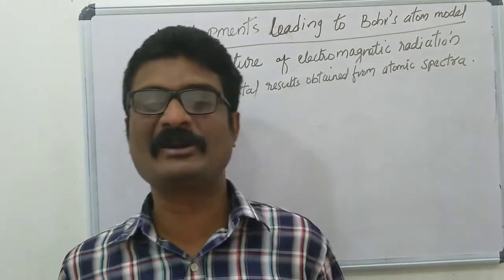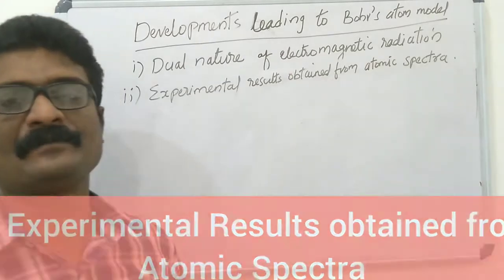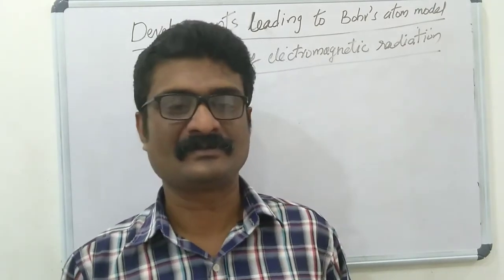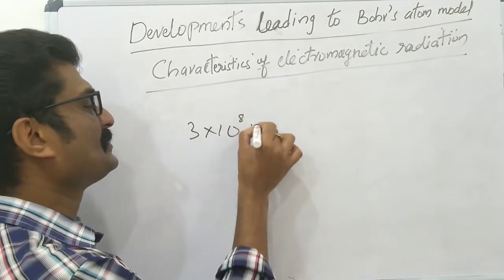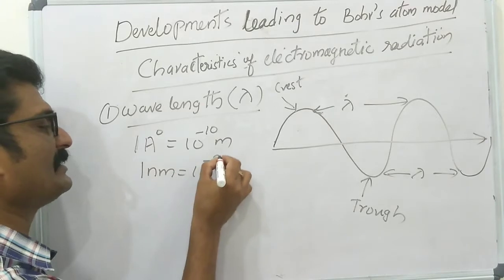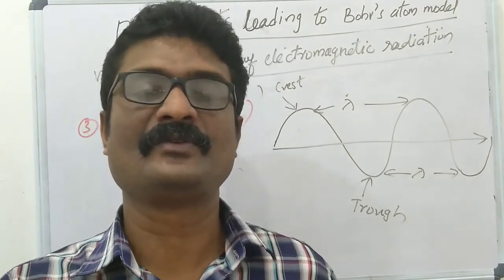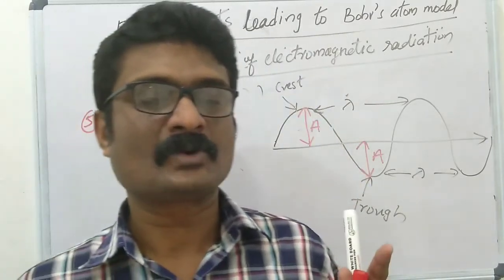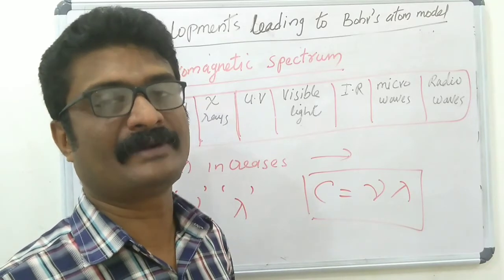CBSE +1 Chemistry | Structure of Atom | Part 4 | Developments Leading to Bohr's Atom Model